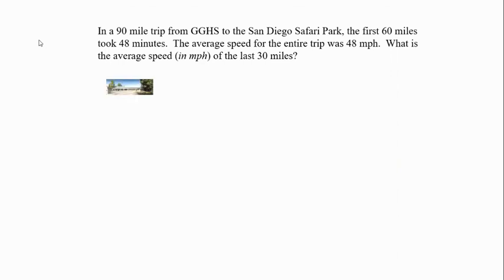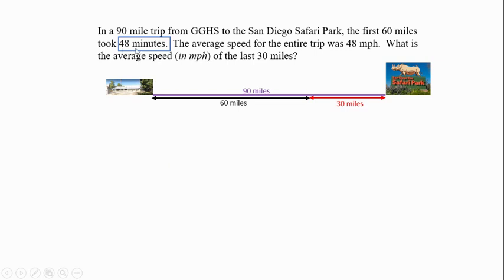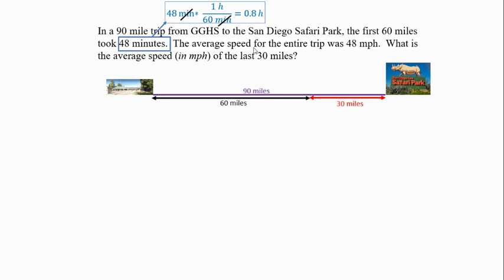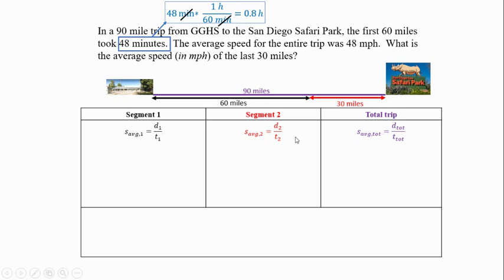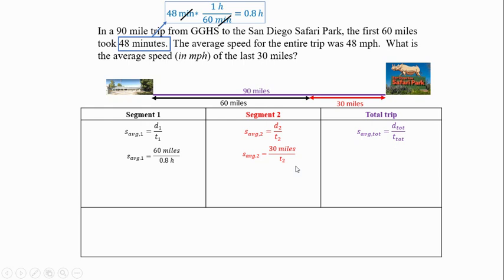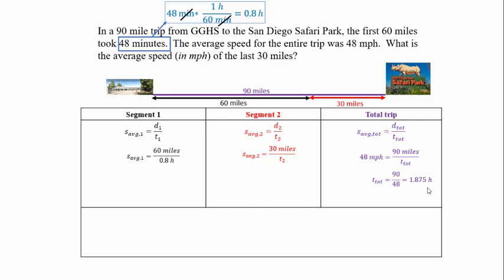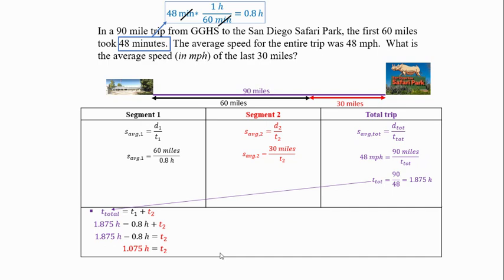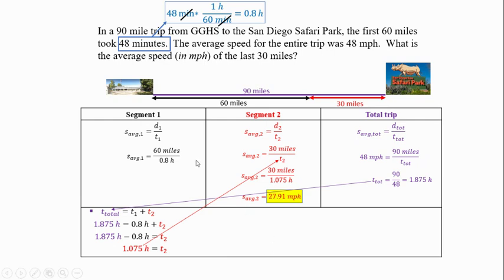Average Speed_5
In a 90 mile trip from GGHS to the San Diego Safari Park, the first 60 miles took 48 minutes.  The average speed for the entire trip was 48 mph.  What is the average speed (in mph) of the last 30 miles?